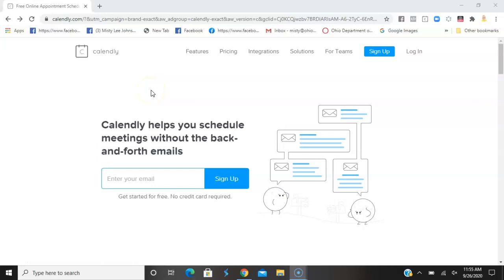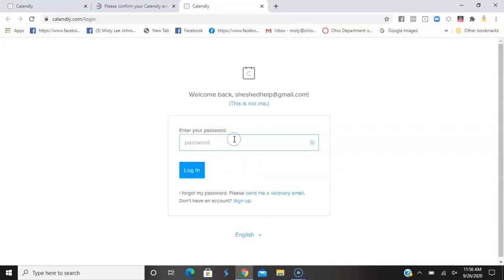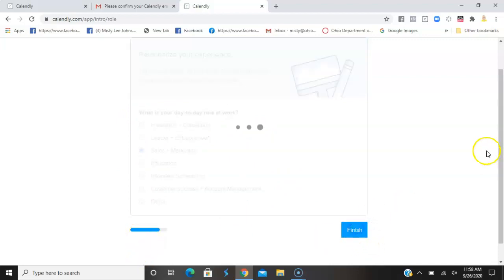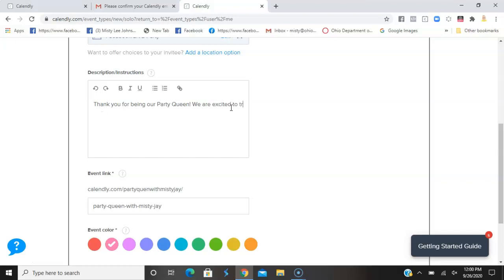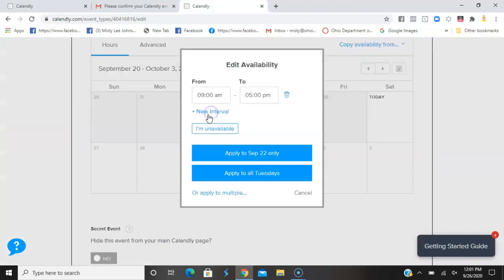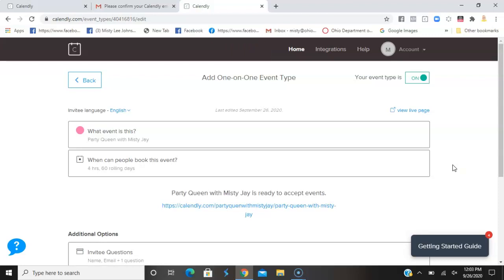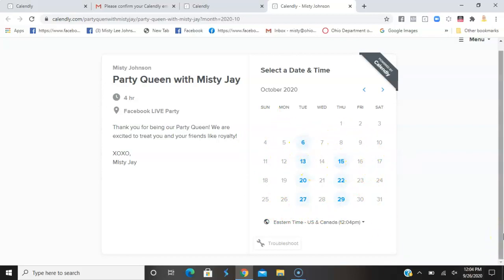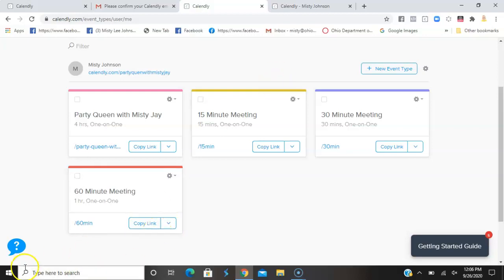Using Calendly to schedule Party Hostesses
Listen as Elite Consultant Misty Lee Johnson shares how to make scheduling your Paparazzi Party Hostess months in advance. EASY.